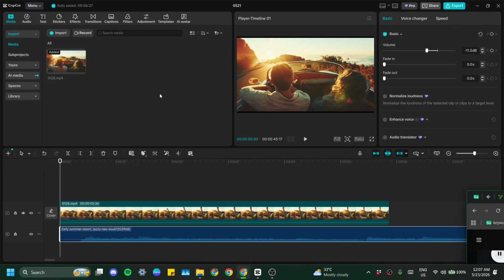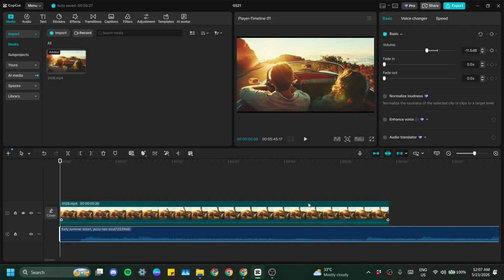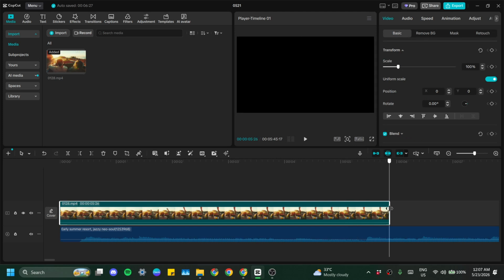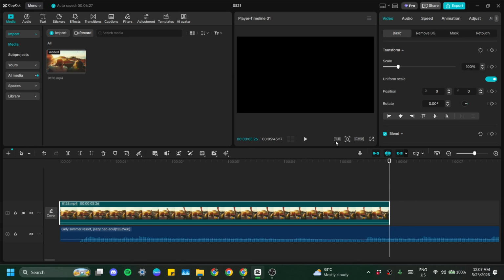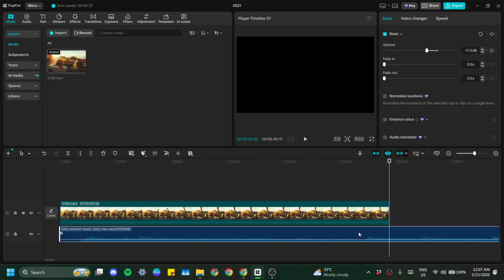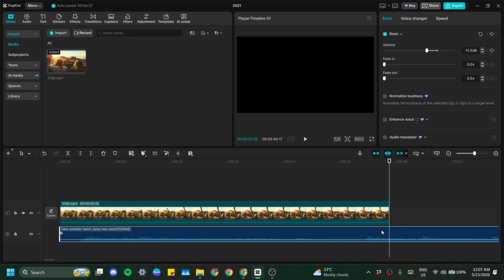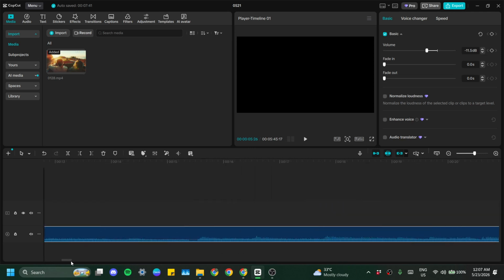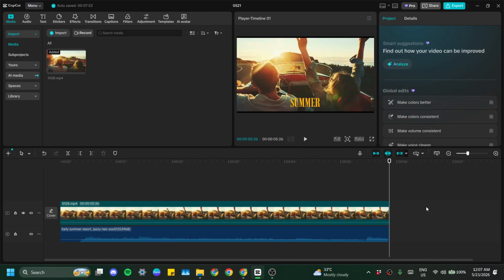How to Cut Music in CapCut PC (Updated 2026 Step-by-Step Beginner Guide)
Want to trim or remove parts of a music track in CapCut PC? In this updated 2026 beginner tutorial, you’ll learn how to cut music in CapCut PC quickly and easily for cleaner audio editing.

In this video, you’ll learn:
• How to trim and split music tracks in CapCut PC
• How to remove unwanted parts of audio clips
• How to edit and position music on the CapCut timeline